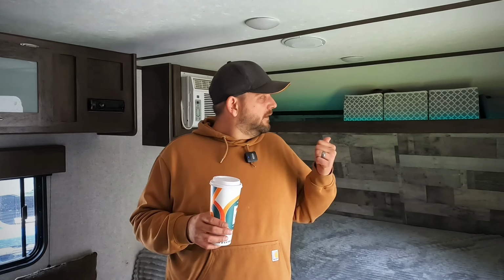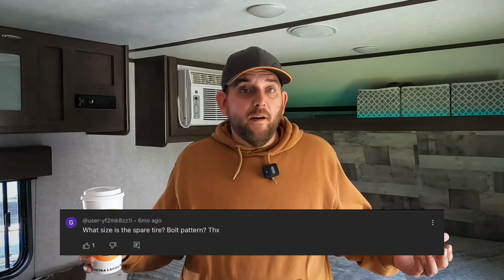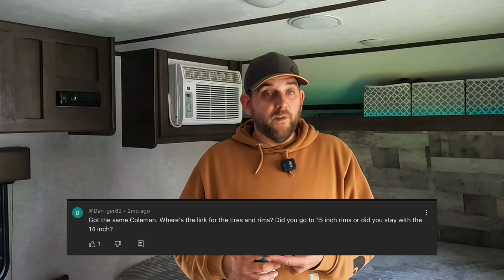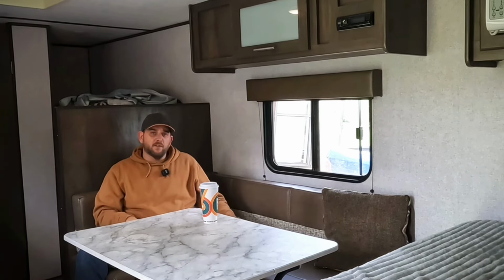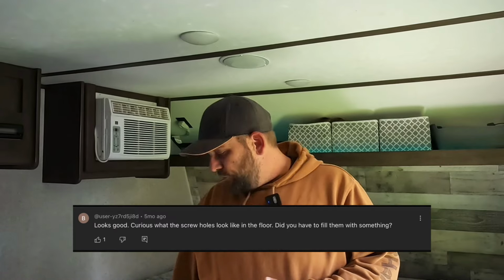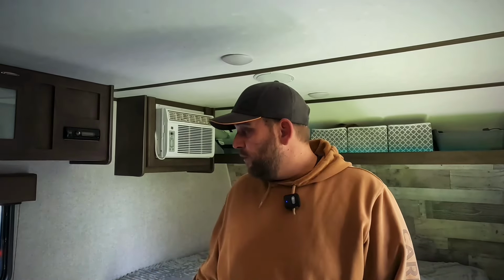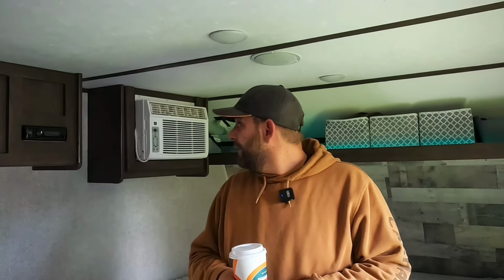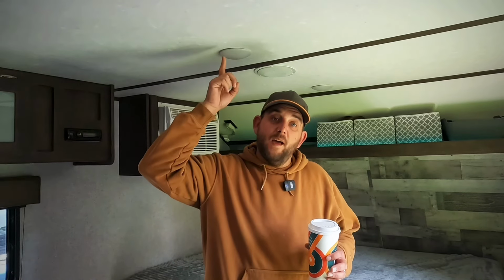Is The Coleman Lantern 17B Right For You? TOP 10 FAQs Answered!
Are you wondering if a Coleman Lantern 17B is right for you? In this video we go over the top 10 questions we get asked about our Coleman travel trailer. Since starting our YouTube journey a little over a year ago, we are flooded with questions in our comment sections about all sorts of RV related things. We may not yet be YouTube experts but after 6 years with our Coleman 17B we certainly like to think we know a thing or two when it comes to travel trailers. From living in the Rv full time to what size tires do I need, we cover it all in this video. Be sure to check out the links below for more Rv tips and information. As always, we appreciate you watching!

🎬  About The Camping Loop:  Welcome the The Camping Loop! We share RV stories, camping tips, travel lessons, and a few laughs along the way. Whether you’re a full-timer, a weekend warrior, or just dreaming about life on the road, this is your place to learn, laugh, and get inspired for your next adventure.